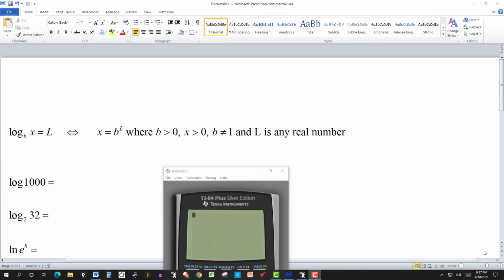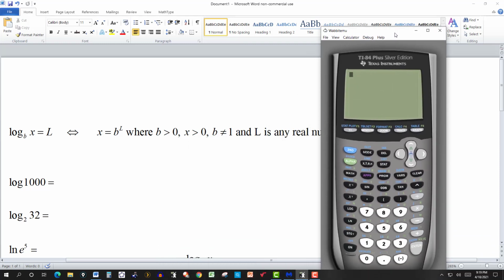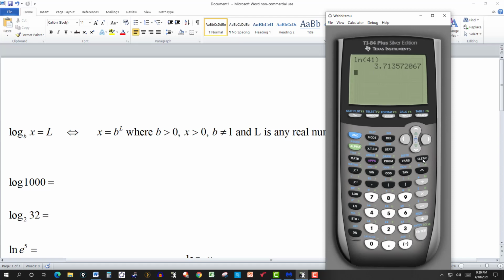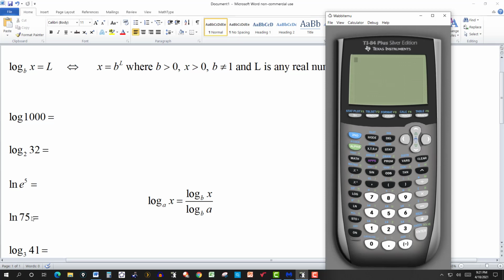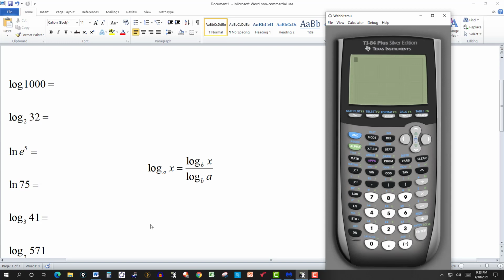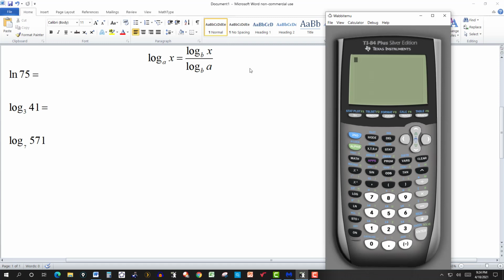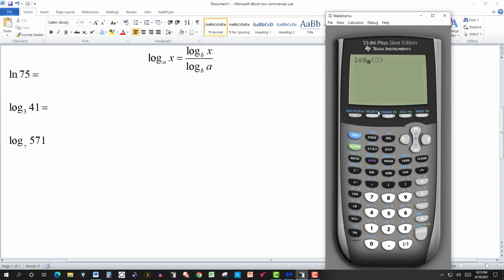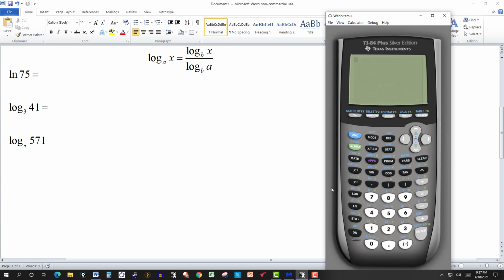How to Compute The Logarithm of a Number Several Ways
In this video, I go over several ways to compute the logarithm of a number.